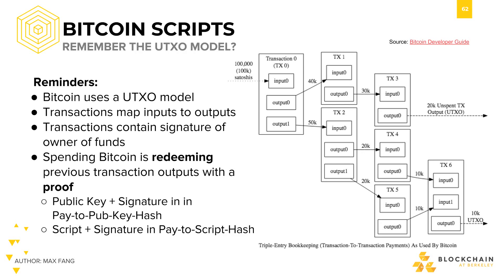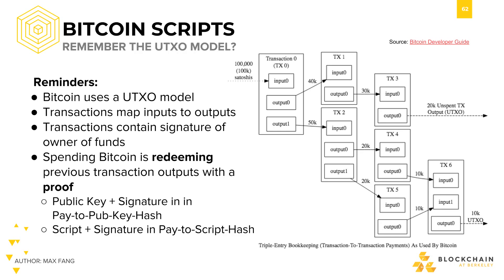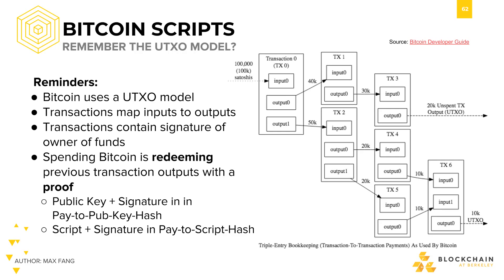Remember the UTXO Model?